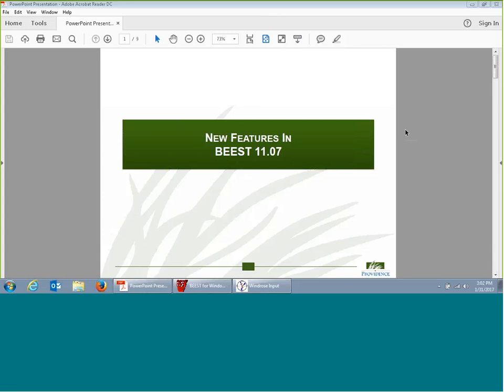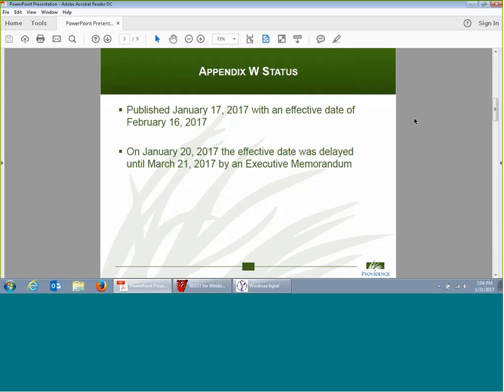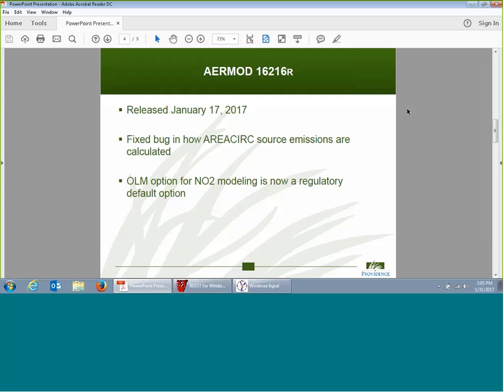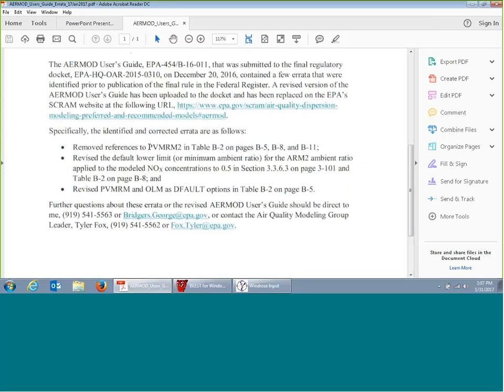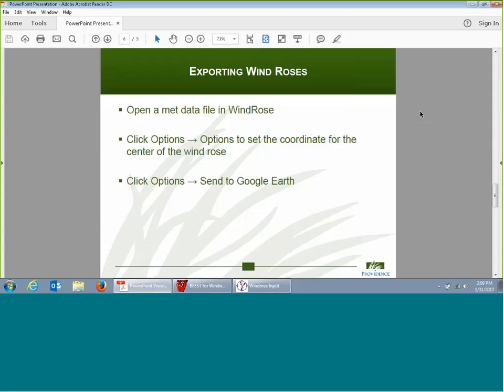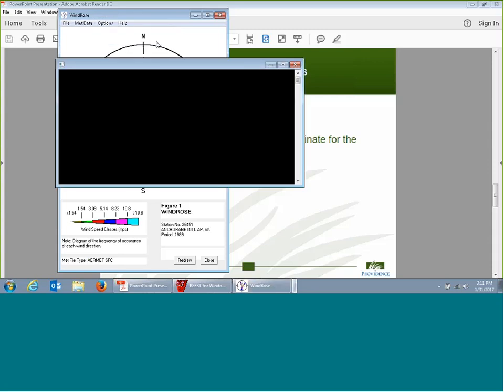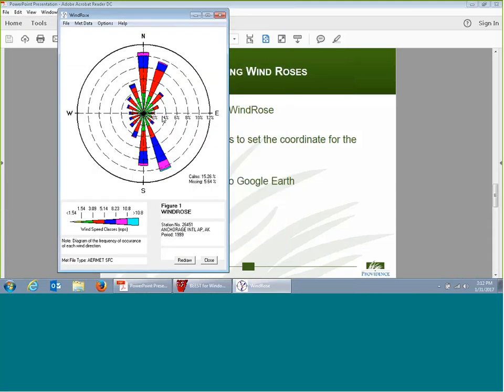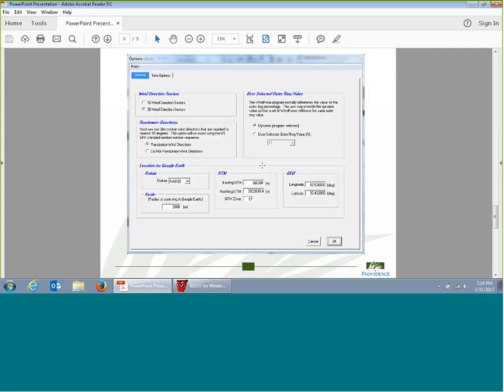BEEST 11.07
This is a webinar about the new features in BEEST 11.07. The webinar was presented January 31, 2017.